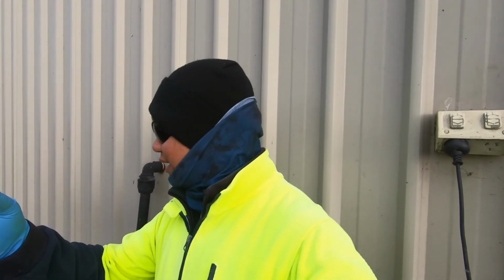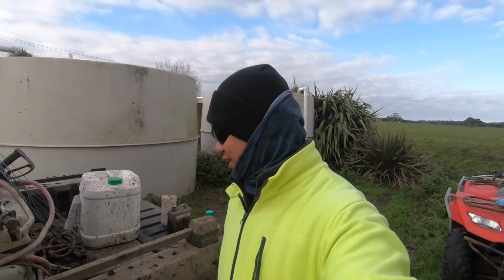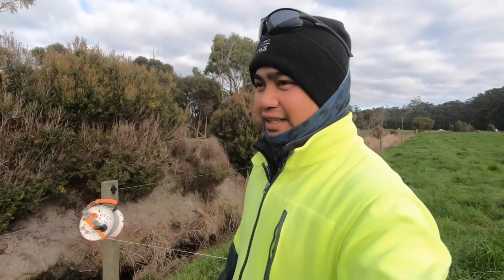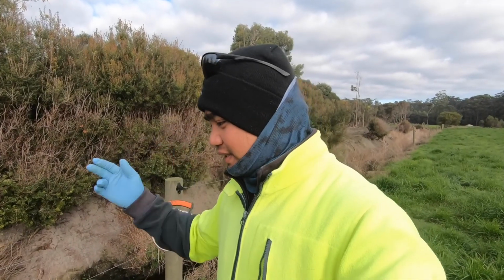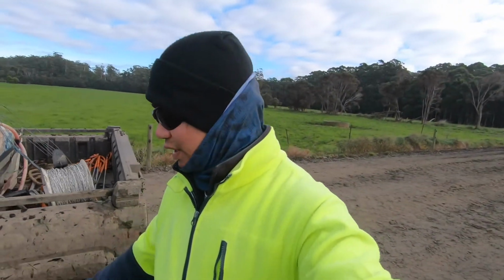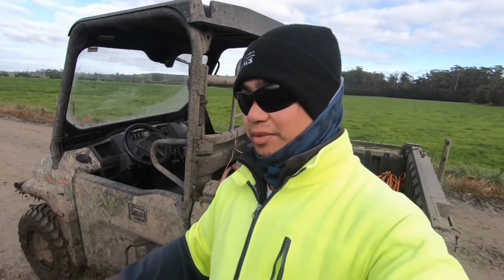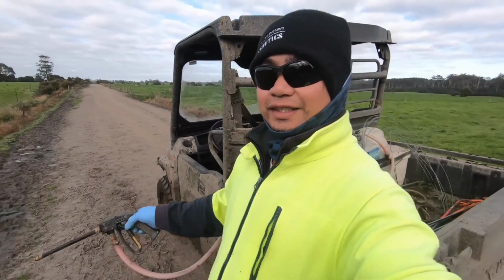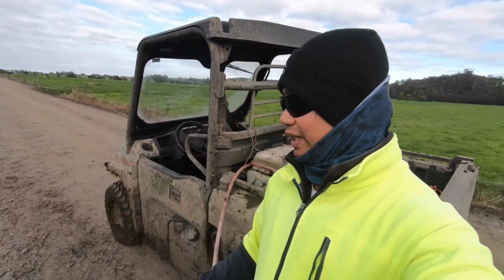Pinoy Dairy Farmer in Australia.... tatlong rason why we need to spray drainage or palige? | PDFiT